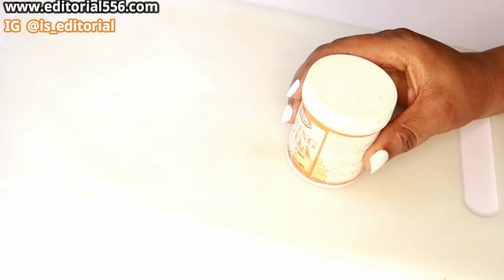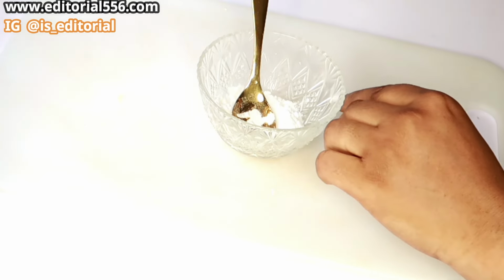USE Baking soda and Vaseline will transform your skin OVERNIGHT